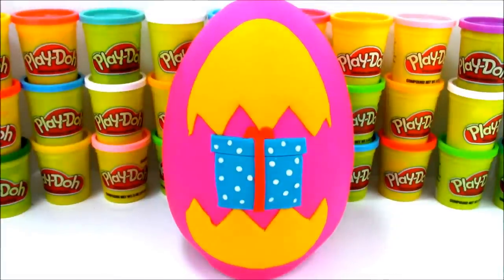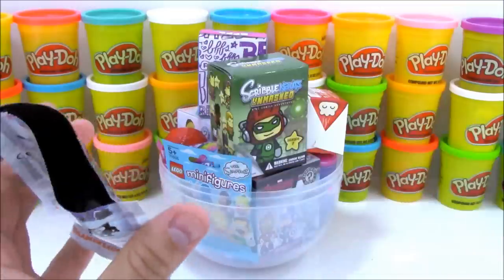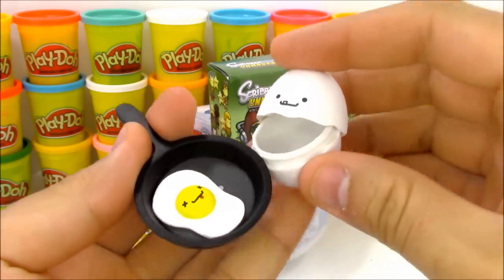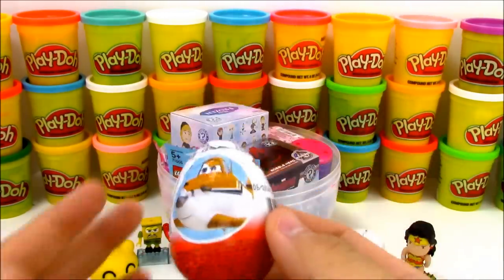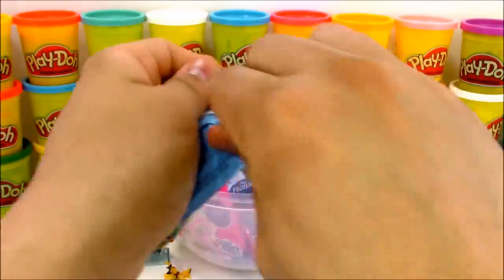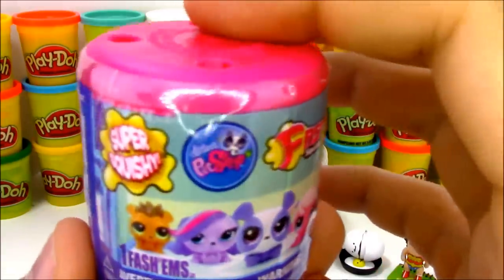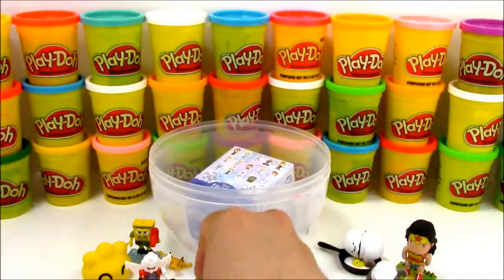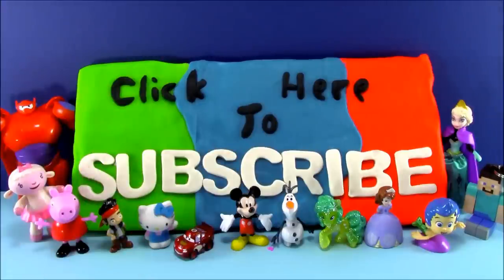OpenMoreToys Giant Play Doh Surprise Egg 100,000 Subscribers Thank You Video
Thank you all SO MUCH! Today I made a Giant Play-Doh Surprise Egg with my OpenMoreToys Logo on it in celebration of reaching 100,000 Subscribers! I filled it with a bunch of awesome surprises, including toys from BFFs, Frozen, Legos and More!!! :)

And if you like them don't forget to hit the like button and subscribe to my channel and that way you will be able to what all my videos right when I post them!

Play-Doh in other languages - Playdough, Plasticine, Plastilina, Plastiline, Plasticina, Modellera, Moon Dough, Crayola, Massinha, 플레이 도우, Pâte à Modeler, Knetmasse, Modelling Clay, Softee Dough